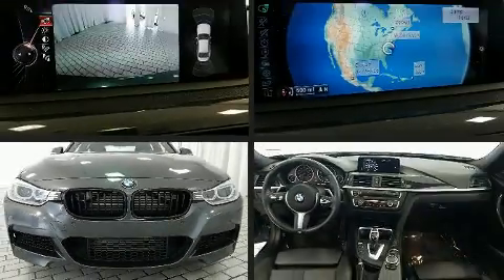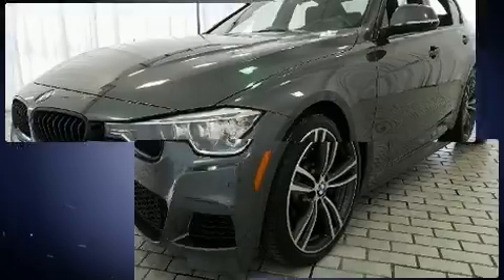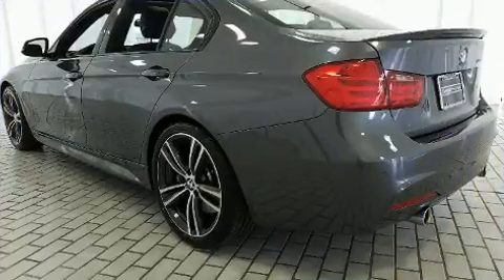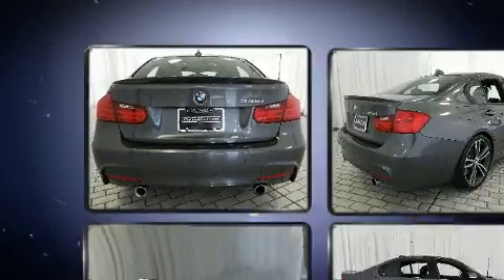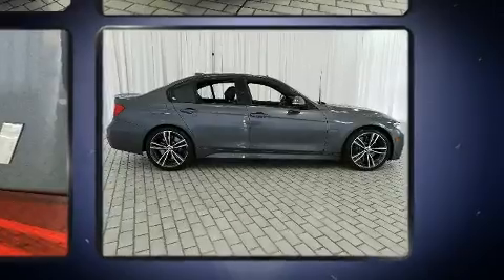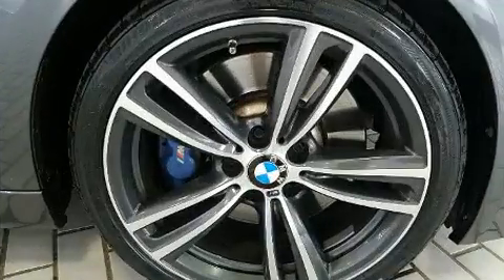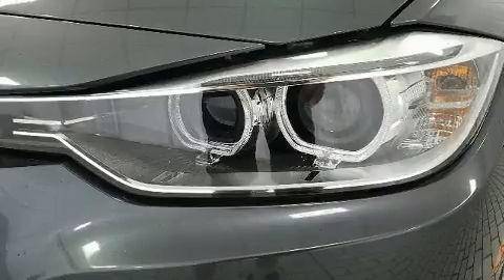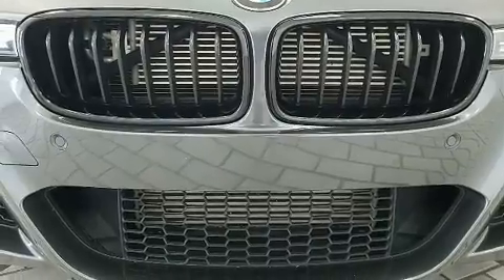2015 BMW 335i in Greensboro, NC 27407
Crown BMW
3902 W. Wendover Ave.

Here's a great deal on a 2015 BMW 335i. It features an automatic transmission, rear-wheel drive, and a 3 liter 6 cylinder engine. The engine breathes better thanks to a turbocharger, improving both performance and economy. BMW prioritized fit and finish as evidenced by: variably intermittent wipers, adjustable headrests in all seating positions, power front seats, automatic dimming door mirrors, front bucket seats, turn signal indicator mirrors, and the power moon roof opens up the cabin to the natural environment. With high intensity discharge headlights illuminating your path, you'll always appreciate maximum visibility. BMW also prioritized safety and security with features such as: dual front impact airbags with occupant sensing airbag, front side impact airbags, traction control, brake assist, anti-whiplash front head restraints, a security system, an emergency communication system, and 4 wheel disc brakes with ABS. Electronic stability control ensures solid grip atop the road surface, no matter how challenging the driving conditions. A Carfax history report indicates just one previous owner. We pride ourselves on providing excellent customer service. Stop by our dealership or give us a call for more information.